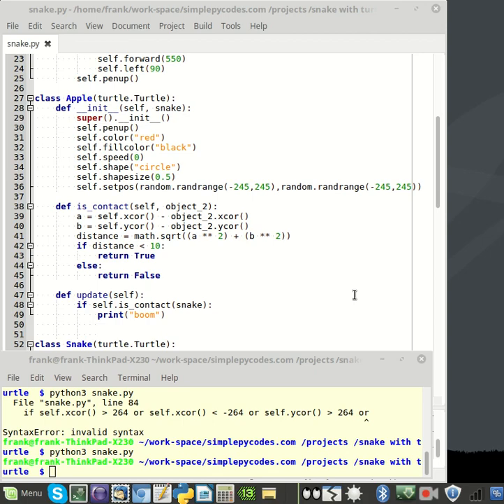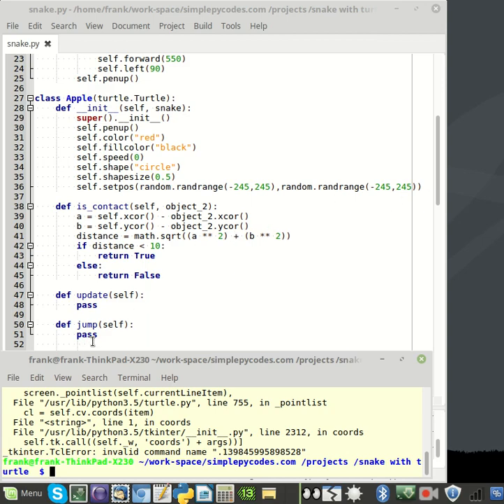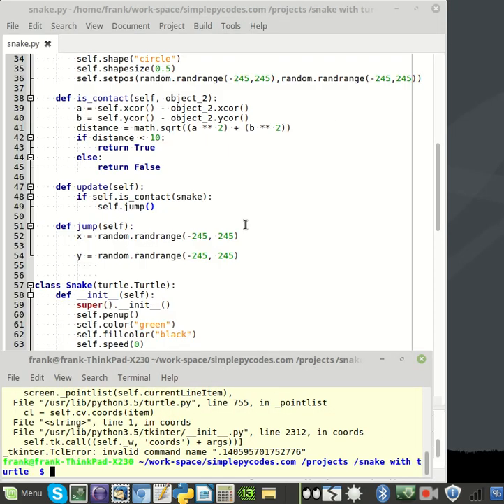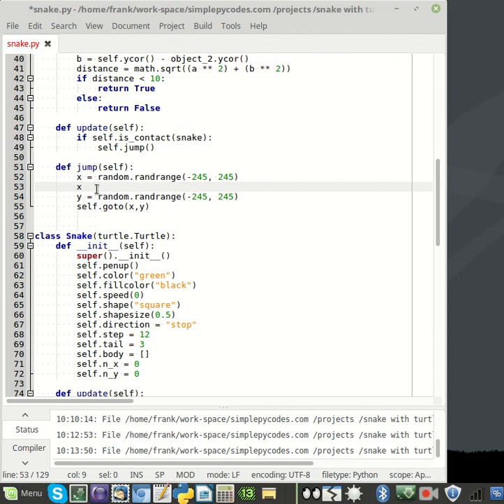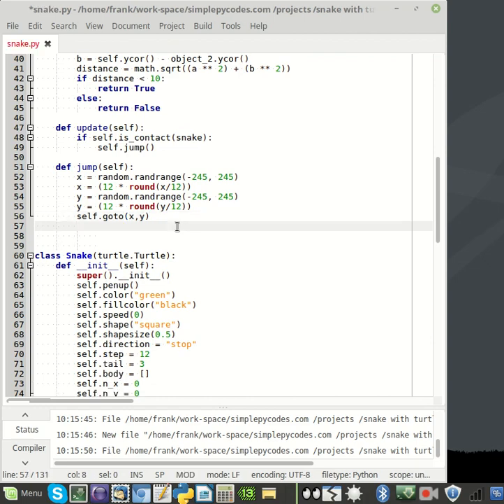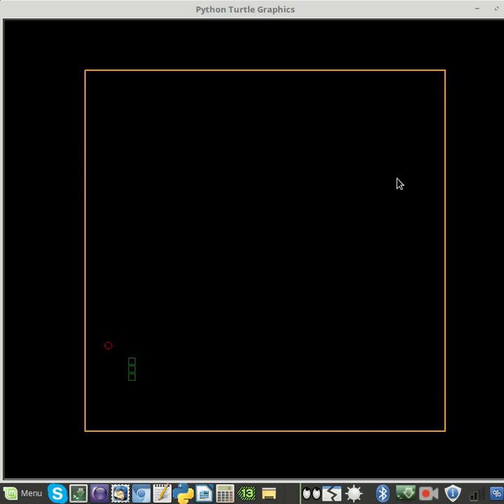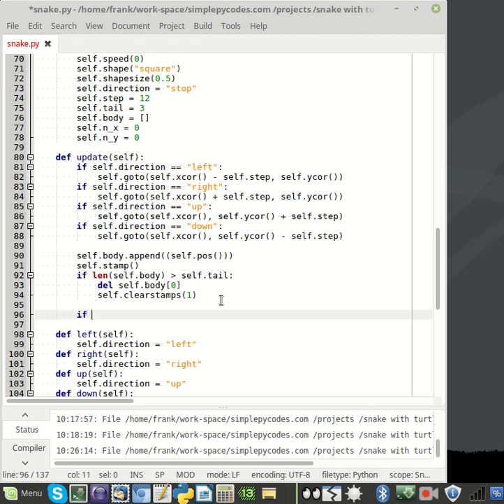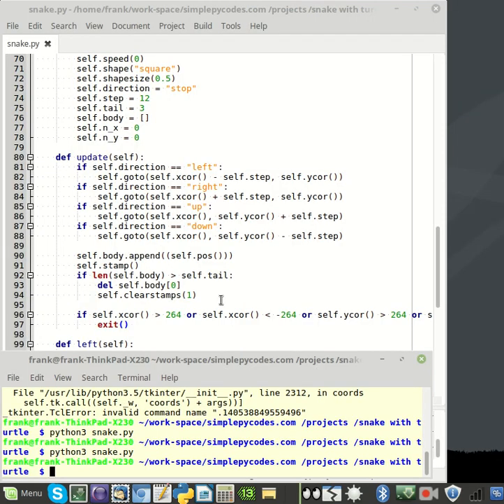Snake game with turtle. Part 6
Moving the apple to random locations, detecting the borders and fixing alignment between snake and apple